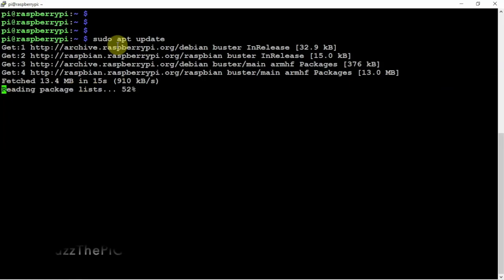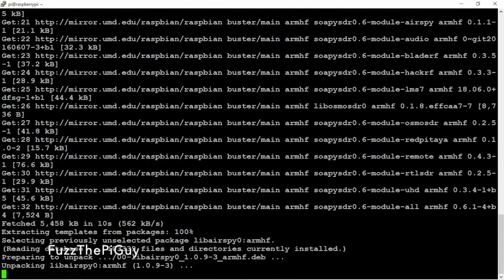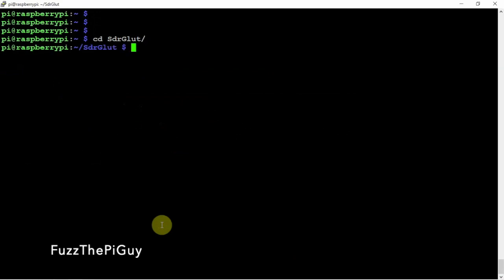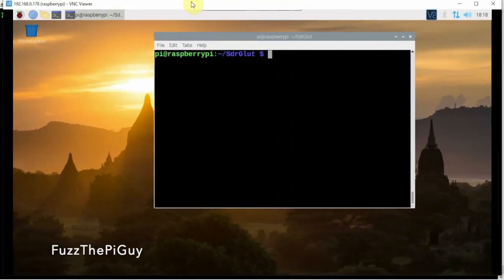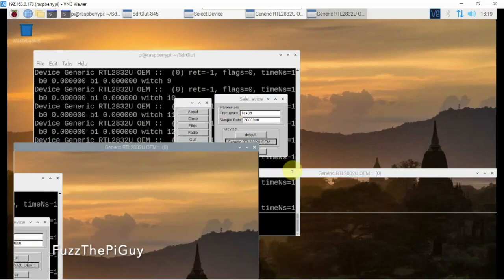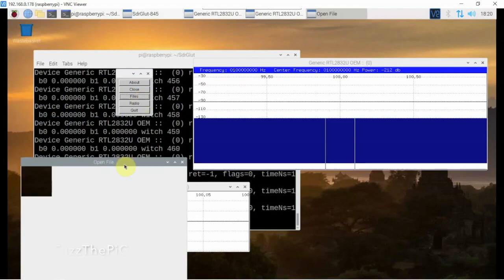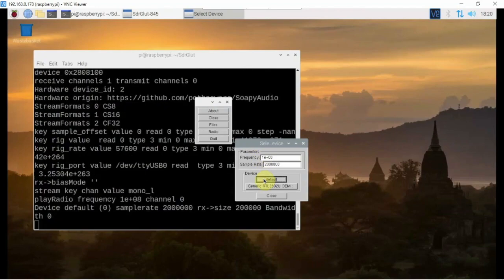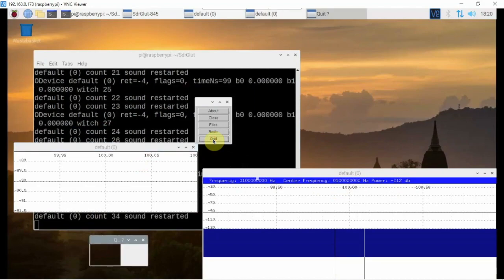SdrGlut On A Raspberry Pi 3 Or 4 | Single Board Computer